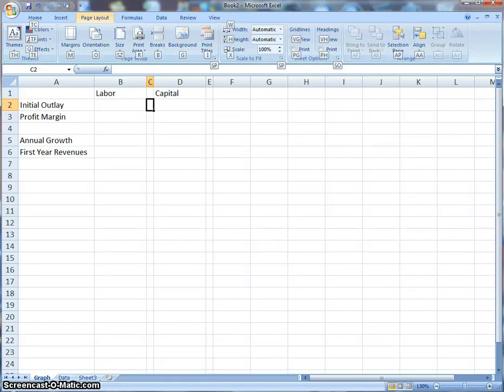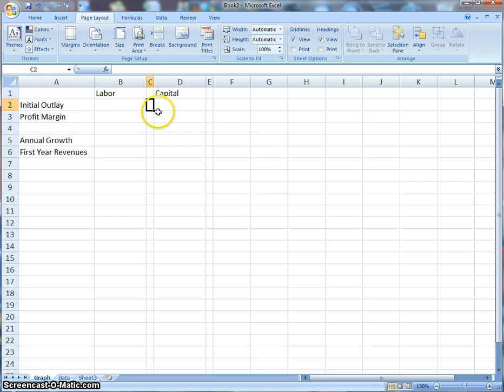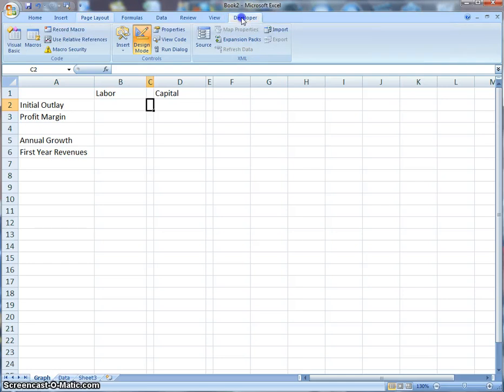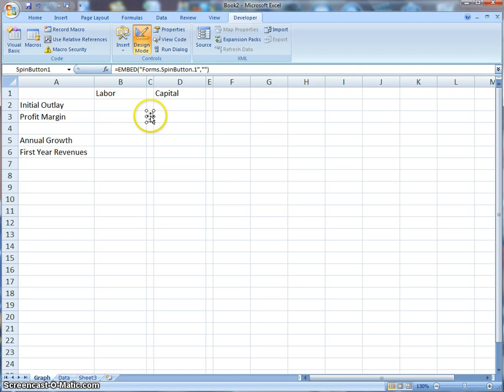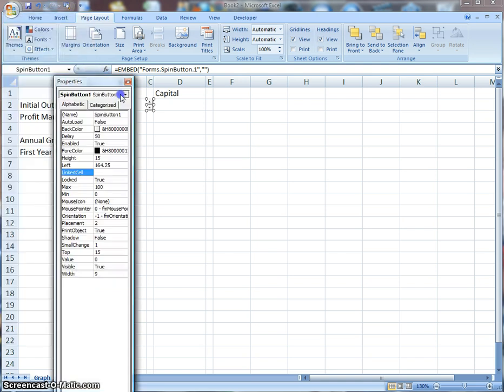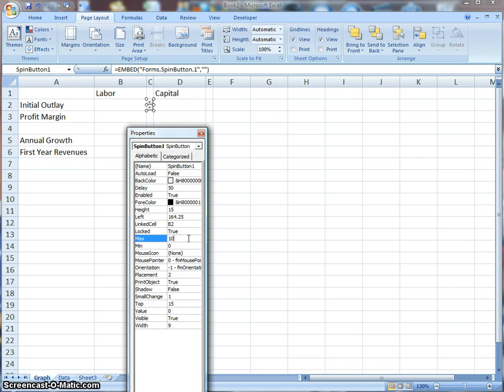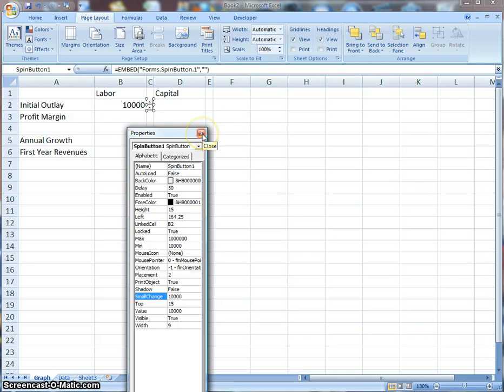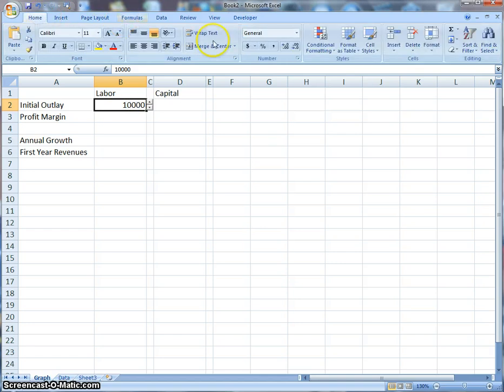Adding spin button